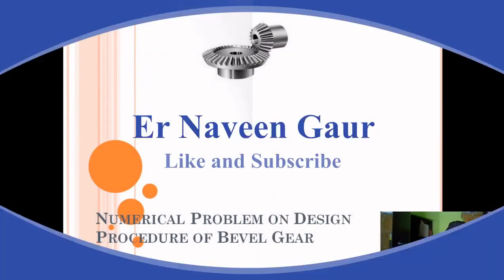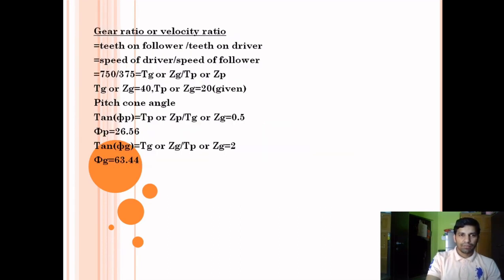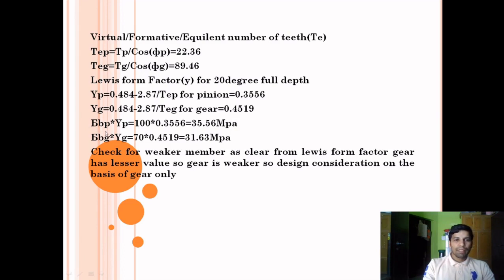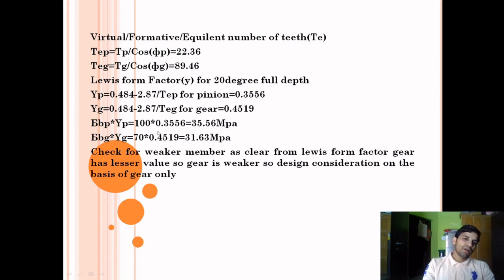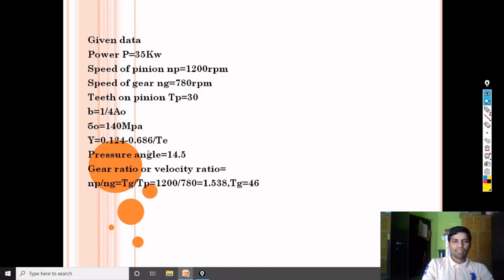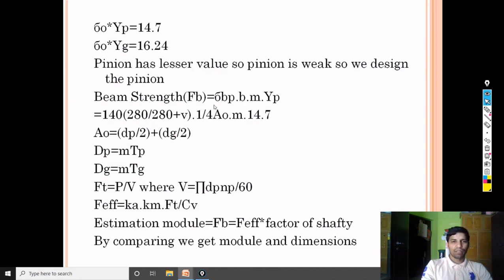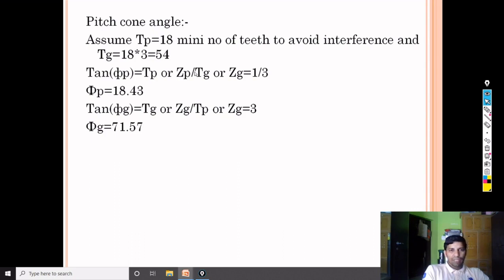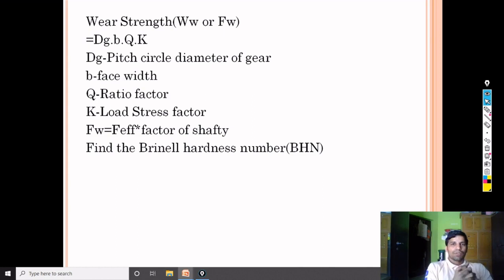Numerical Problem On Design of Bevel Gear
In this video Numerical problem are solved on Design of Bevel Gear,this gives you the a simple way to solve such type of numerical problems,by watching this video you may solve other numerical problem also